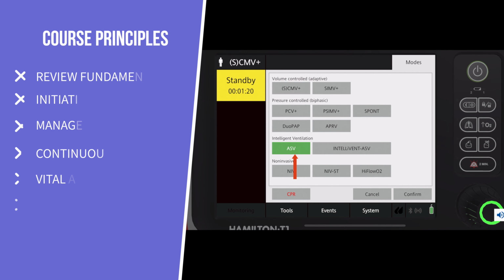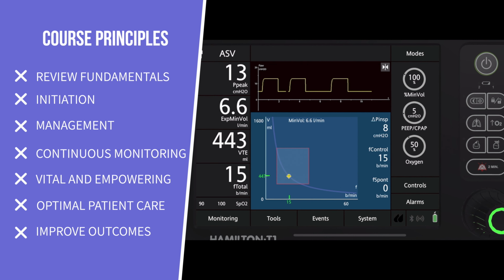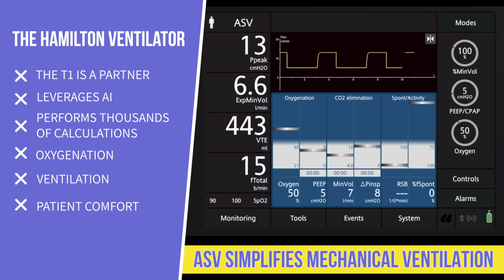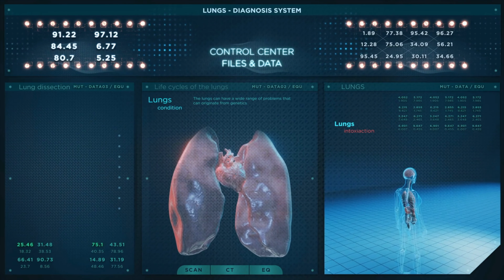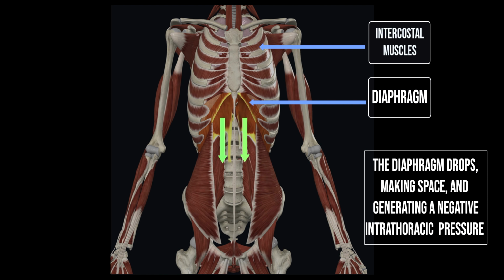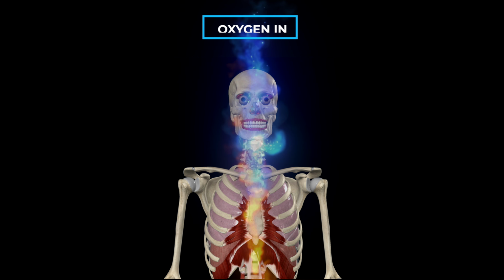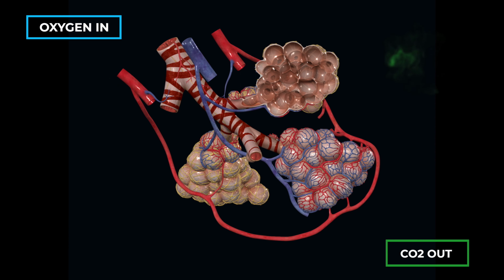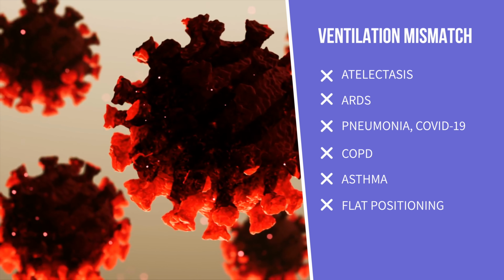Mechanical Ventilation - Concepts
Hamilton T1 and Mechanical Ventilation for Virtua Paramedics.